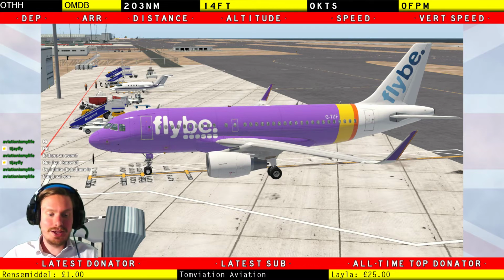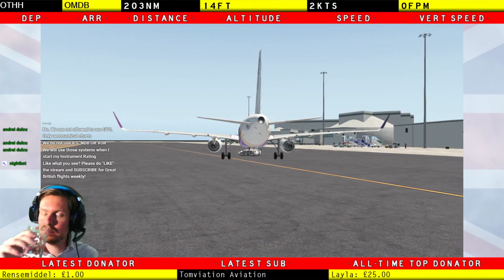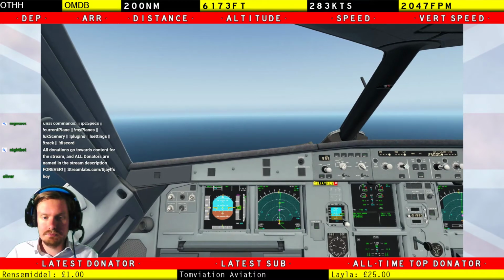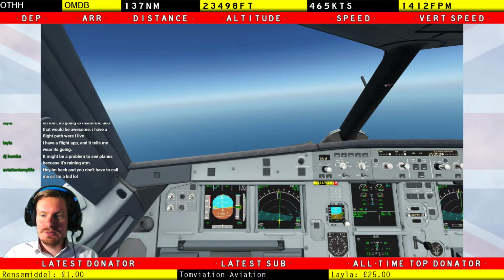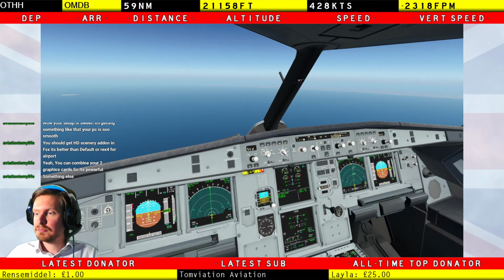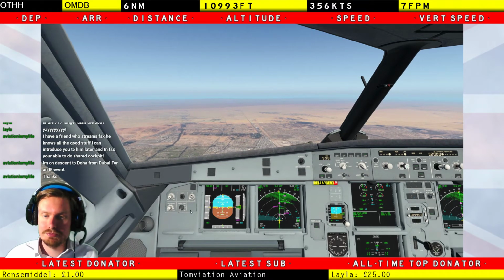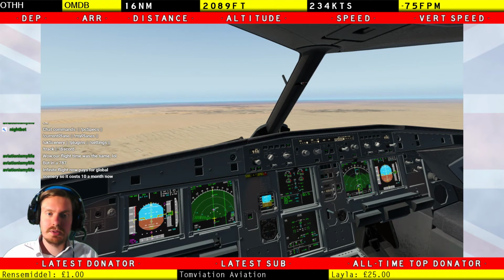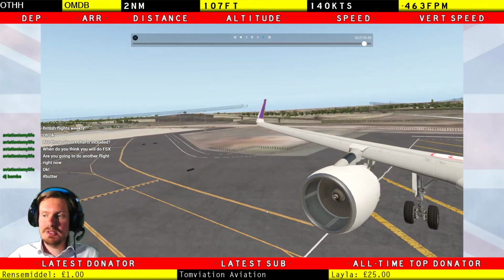X-Plane 11 | Beautiful Dubai! | A319 | VATSIM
We fly from Doha, the Pearl of Qatar, to the stunning desert city of Dubai!

The action starts at 6:20! Apologies for the lack of sim sounds in this video - the latest Windows Update broke Streamlabs... I've fixed it now :)

Donators:
ANDREI DULCU
Cobalt Skies / MattDesigns
Layla
Rensemiddel